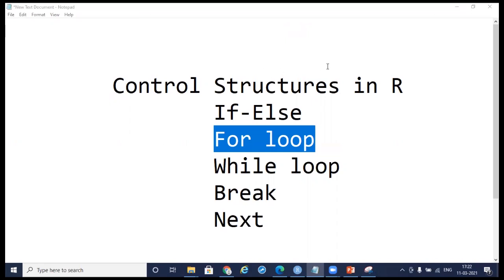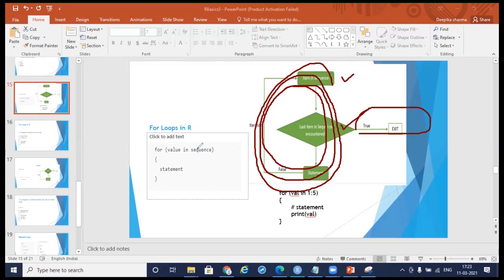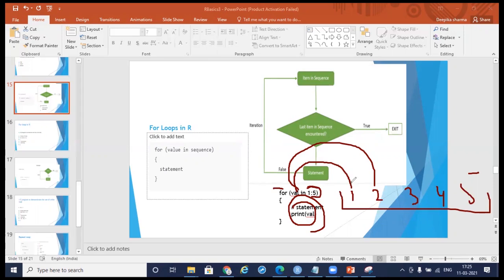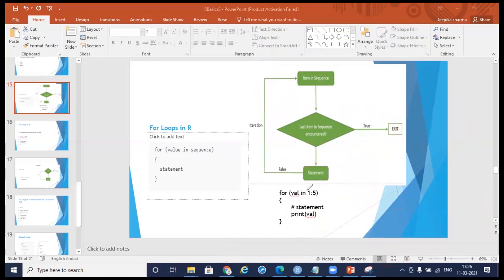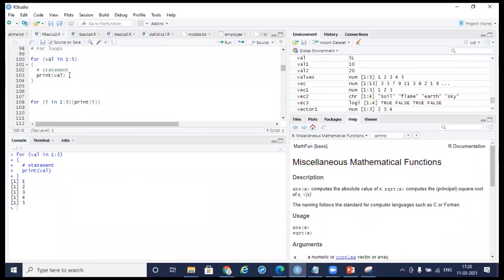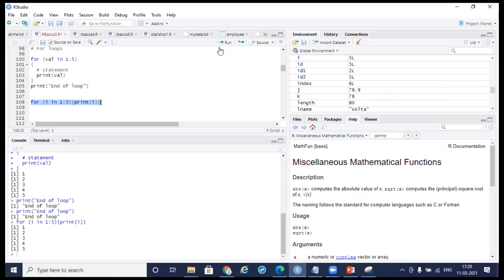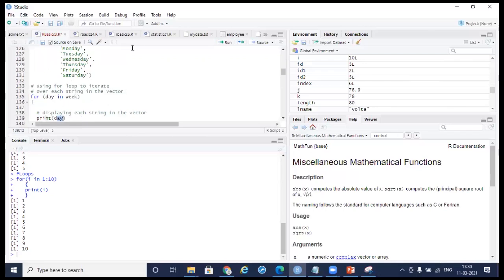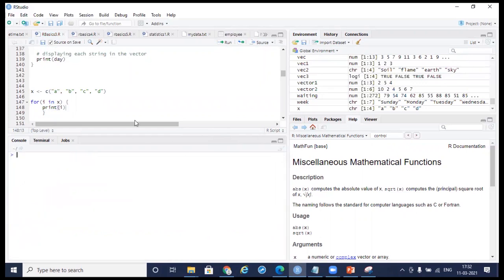For Loop with R and R shiny Lacture-14